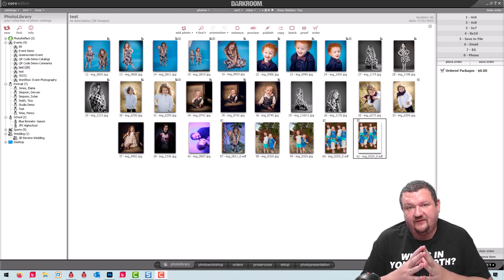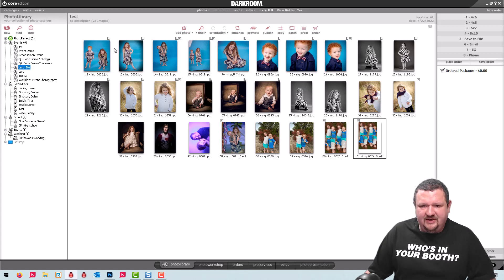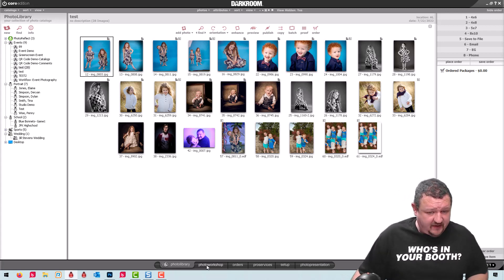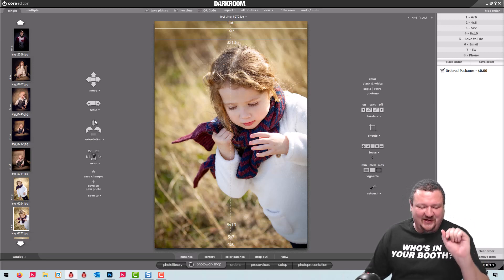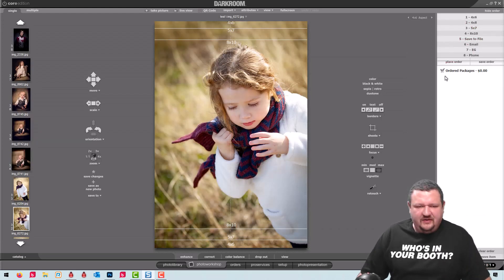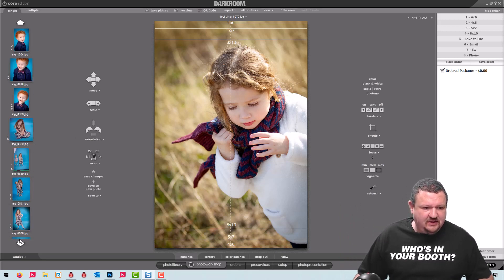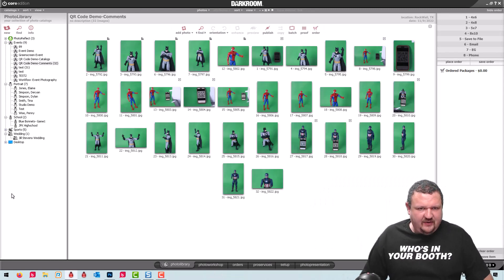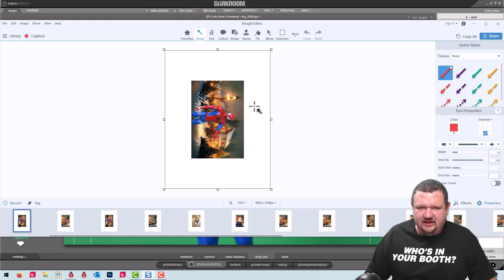Expand What You Can Offer with Darkroom Core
Expand your photo booth business by shooting holiday events, parties and Santa Claus using Darkroom Core

Right now is the perfect time to be thinking ahead to the holiday season and how you can grow your business. By adding one software component, Darkroom Core, you can utilize your existing equipment to expand your business by offering photography for holiday events including Santa photos, parties, corporate events and much more. Throw in some creative ideas and build your profit.

Darkroom Core software is designed to work the way you want your photography workflow to flow. Unlike your photo booth that operates without a photographer, Darkroom core is automation software for a photographer. You take a picture, decide that it’s what you want and Darkroom does the rest whether that is a single print, an entire package, email, text, photo gallery or all of the above. One click of the mouse or keyboard and you are off to the next photo.